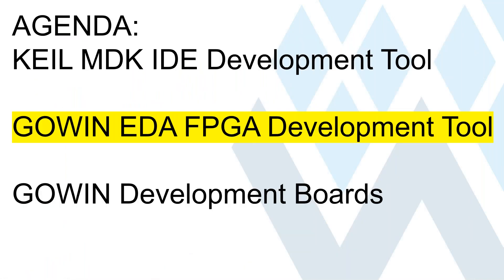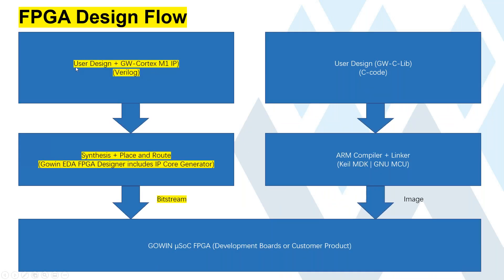DesignStart FPGA 101 with David: How to Design with Arm Cortex-M1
This is a great opportunity to find out how to implement an ARM Cortex-M1 soft-core on GOWIN's range of FPGAs.
-Danny